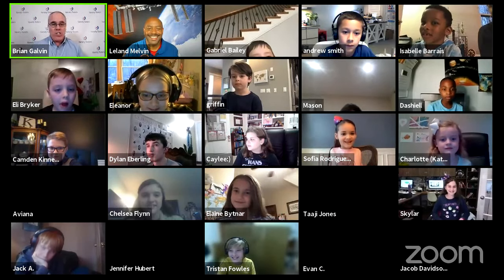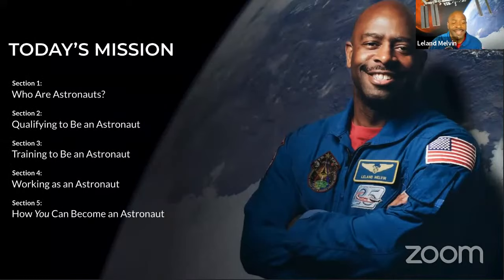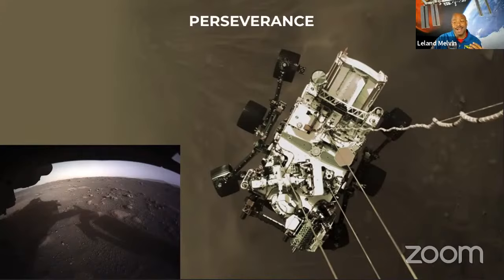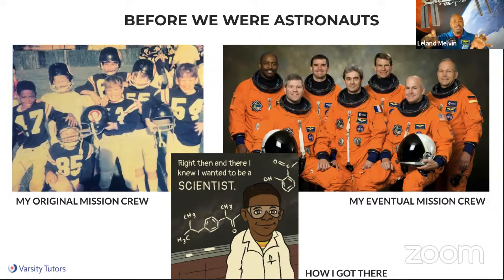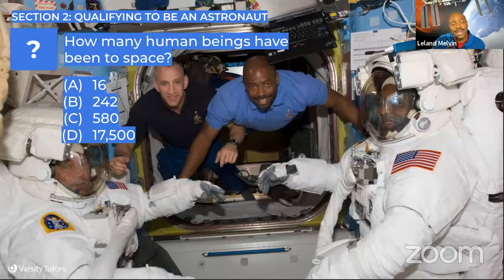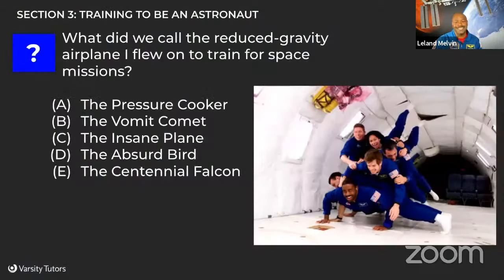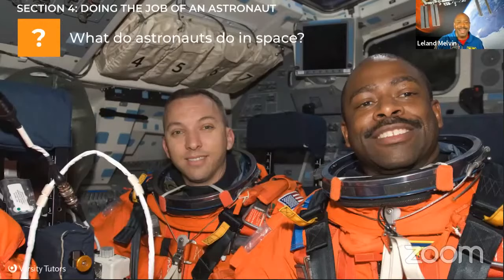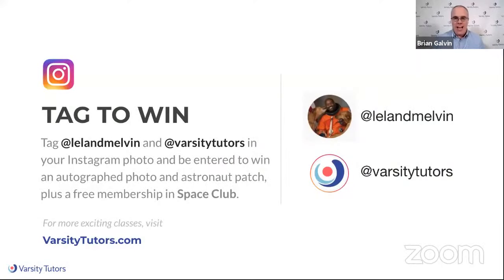Varsity Tutors' StarCourse - Becoming an Astronaut with Astronaut LELAND MELVIN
Every person who has ever been to space was once just a kid who wondered what it would be like to become an astronaut. That includes two-time International Space Station resident Leland Melvin, whose life as a scientist began with building skateboards and some notable accidents with home chemistry sets. In this interactive class, he’ll explain to aspiring astronauts how to make the journey from childhood to orbit—including some surprising tips and some amazing tales of how he did it.

ABOUT LELAND
Having been an NFL player and a NASA astronaut, Leland Melvin is uniquely suited to talk to students about dream jobs. Since the road he traveled wasn’t direct or easy, Melvin is now devoted to helping students discover a love for science and the grit to pursue their dreams.